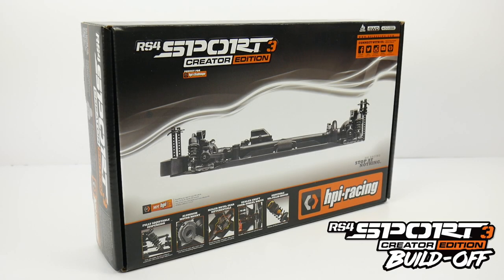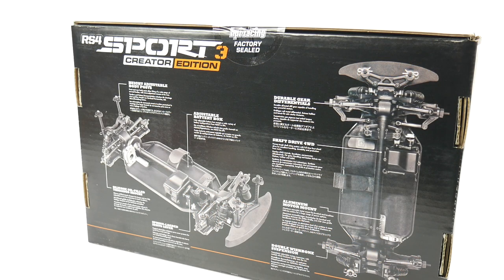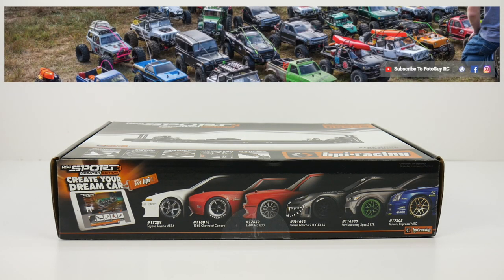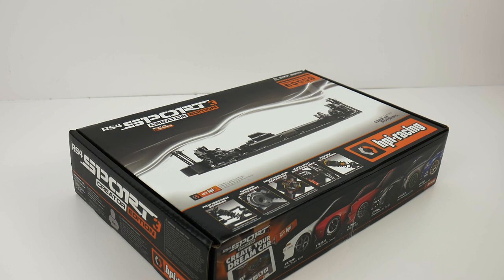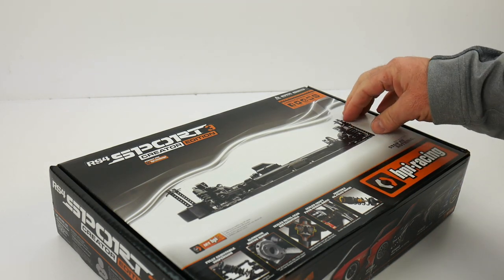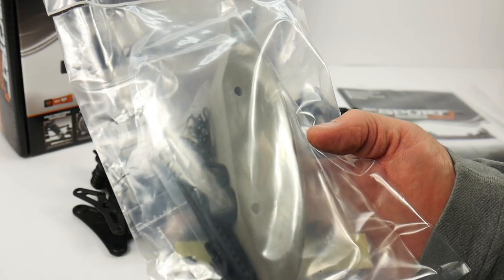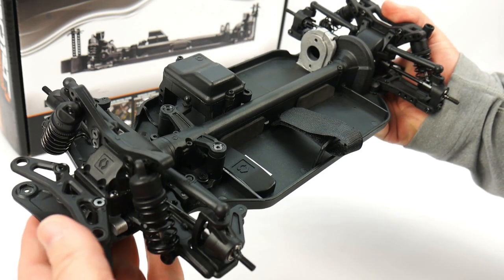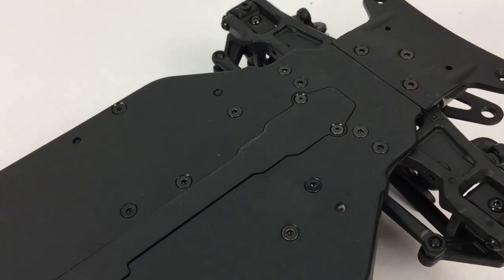HPI RS4 Creators Edition - Build Off - Week 1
When you're challenged to build off. You accept! Building off the HPI RS4 Sport 3 Creator Edition Touring/Drift Chassis is: